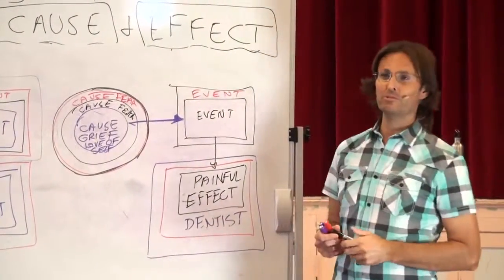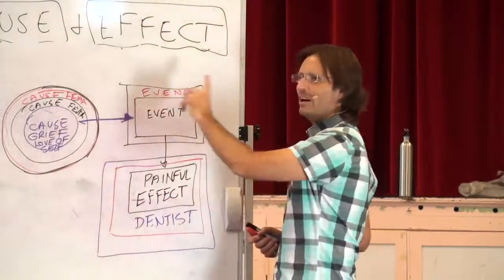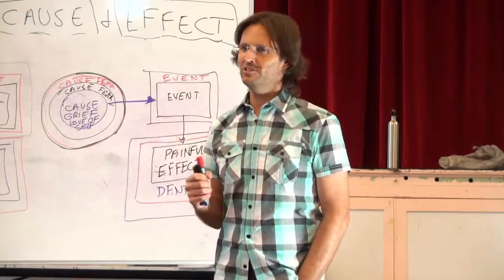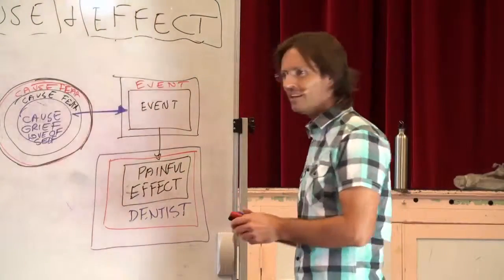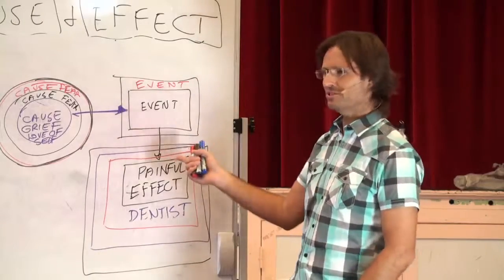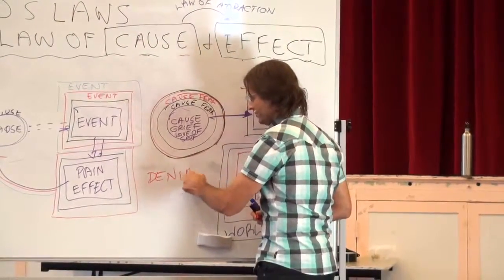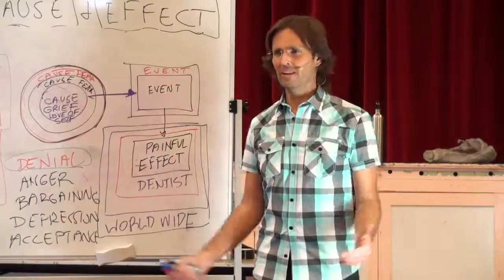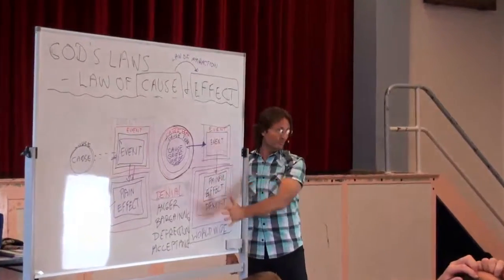Jesus on Cause and Effect of Worldwide Economic Downturn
Jesus demonstrates the effect by avoiding causes on a global scale.

This is a section of the presentation by Jesus entitled "20111204 God's Laws - Law of Cause & Effect P2".

dtstart:001843:
dttags:tags,Jesus,alan,john,miller,God's laws,cause,effects,economic downturn,economic crisis,financial crisis,bail out,monetary system,worldwide events,debt,global creations:
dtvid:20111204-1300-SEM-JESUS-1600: